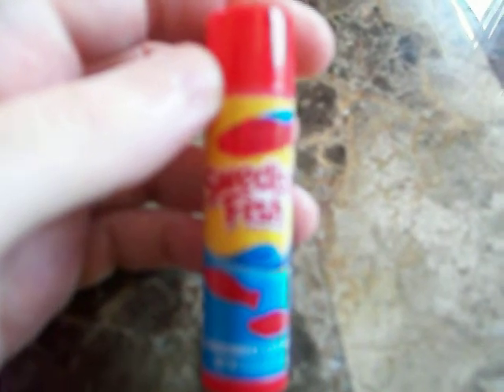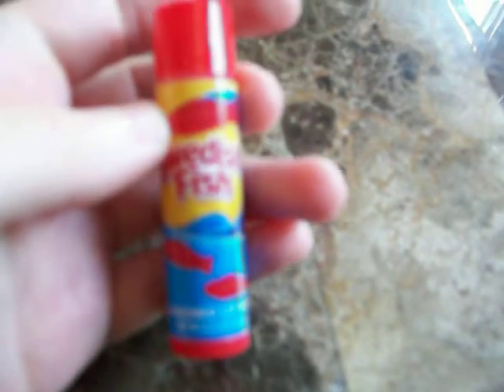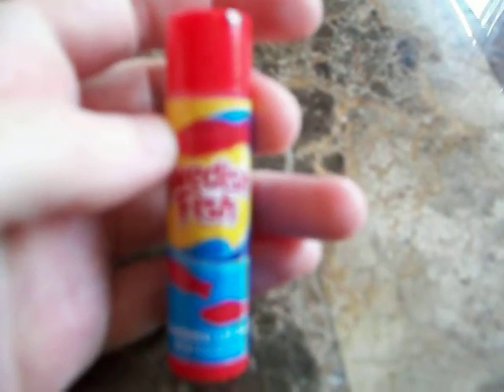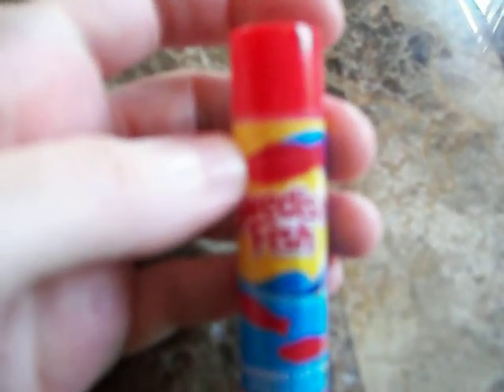Review Of Dollar Tree Sweedish Fish Lip Balm